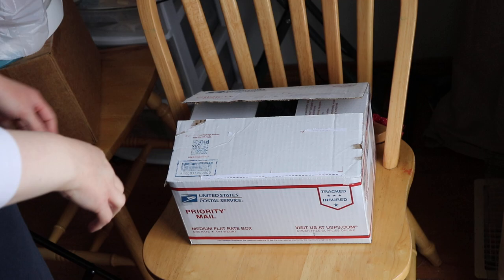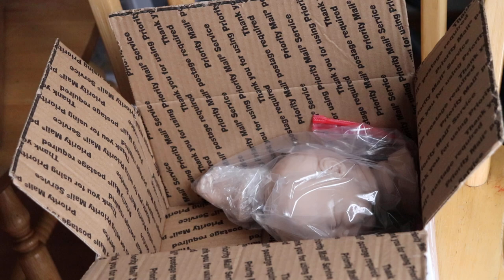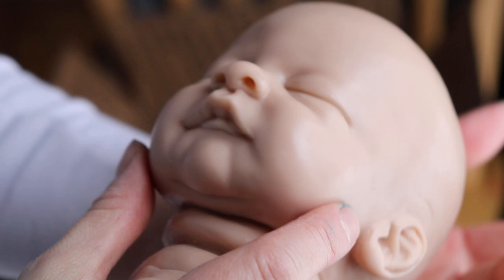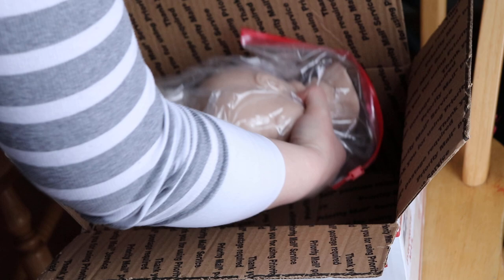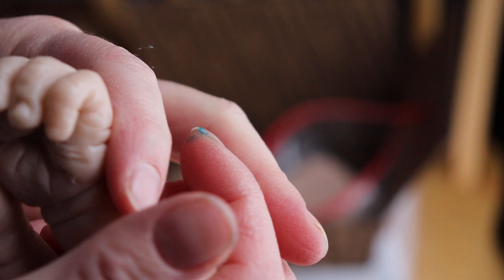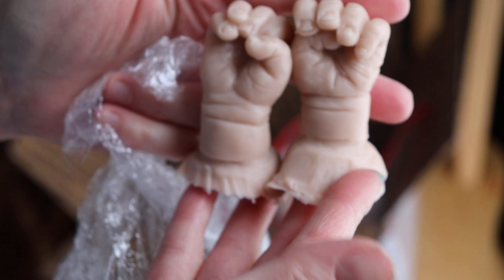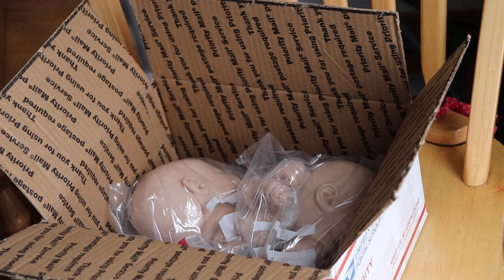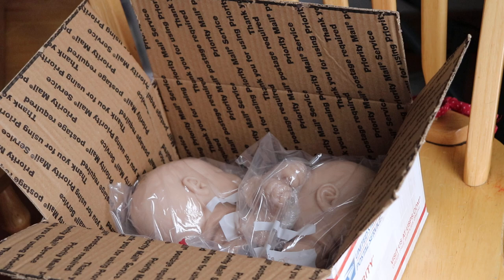Aslyn by Jennifer Sussmann-Price - SILICONE - Kit Box Opening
Heads are Aslyn by Jennifier Sussmann-Price
Ecoflex 30

Will be cuddle babies - 1 will have 1/4 arms.

Reborns and Supplies:
Etsy Shop